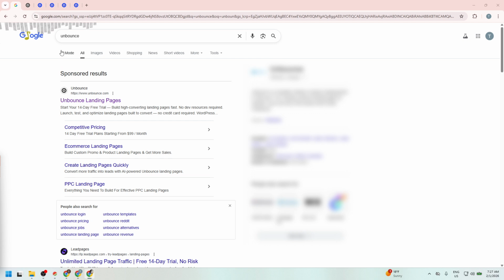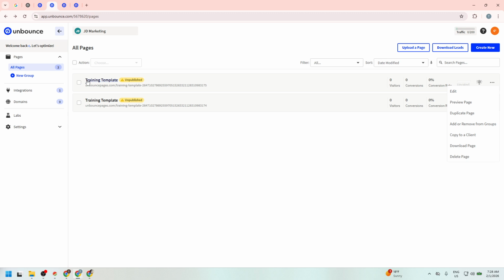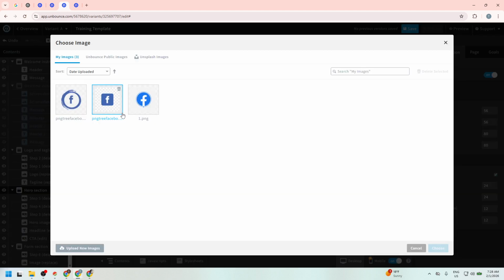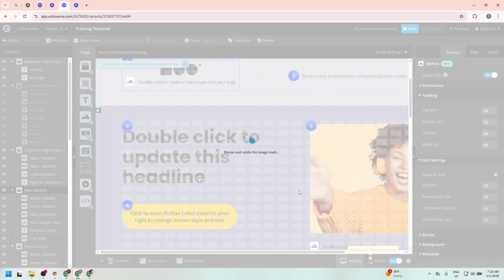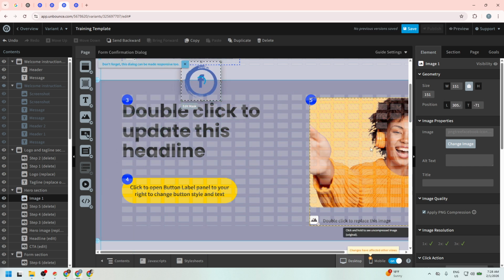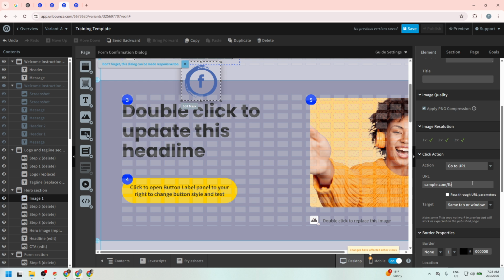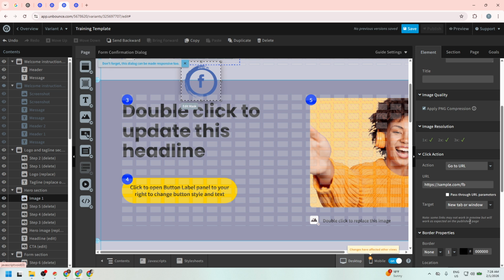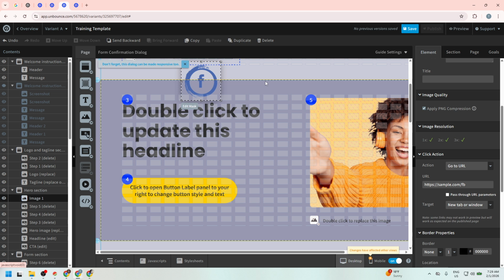How to Add Social Follow Us to Unbounce Website [2026 Full Guide]